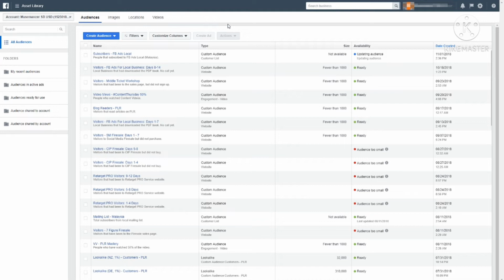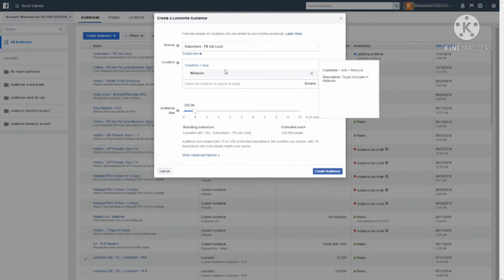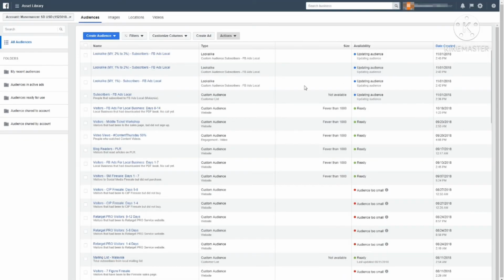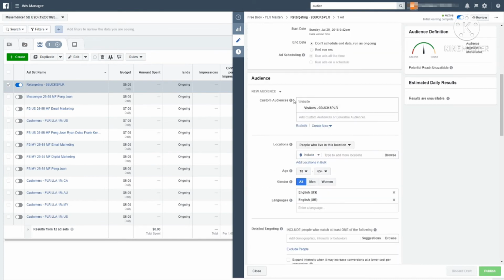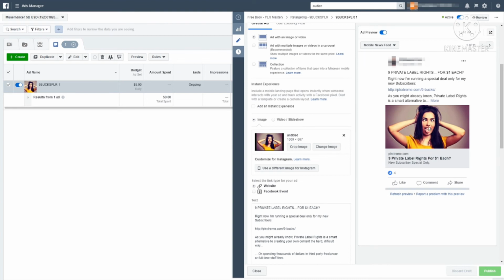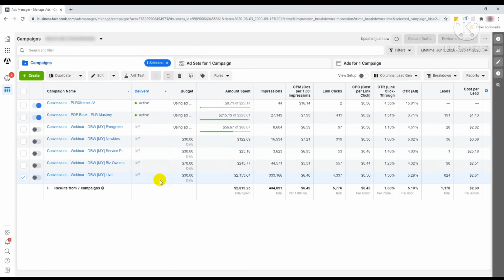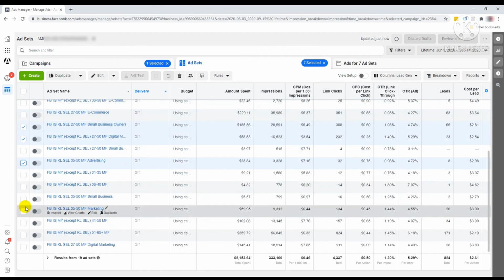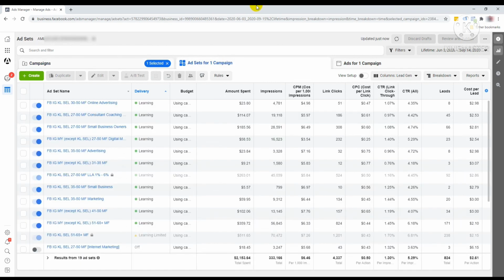How to scale your Facebook advertising to multi mm FB ad secrets